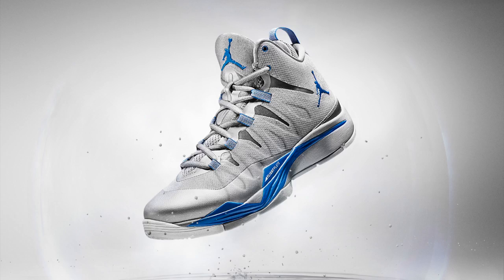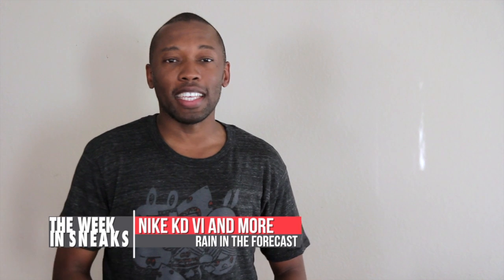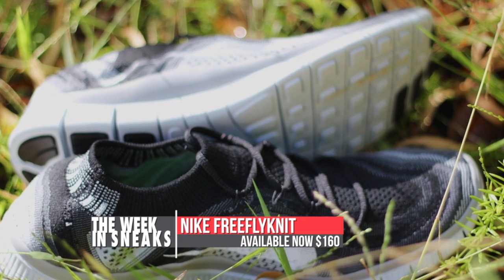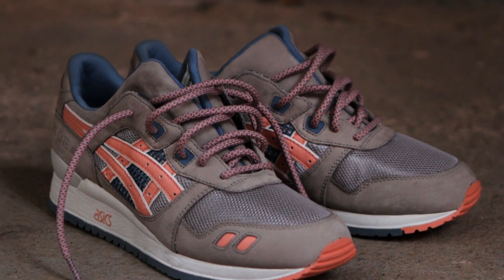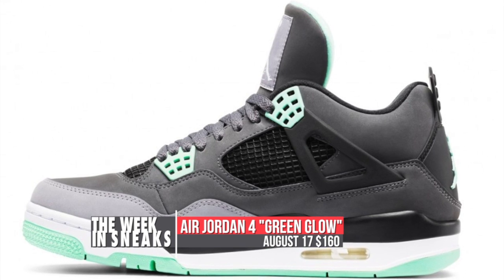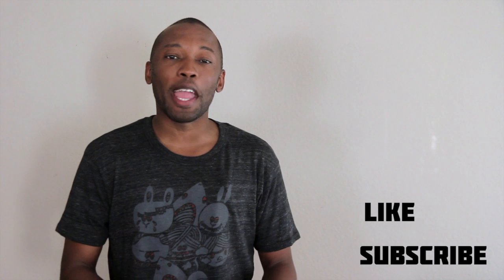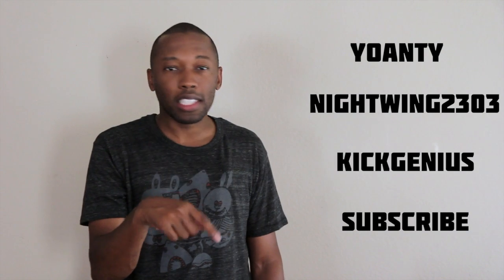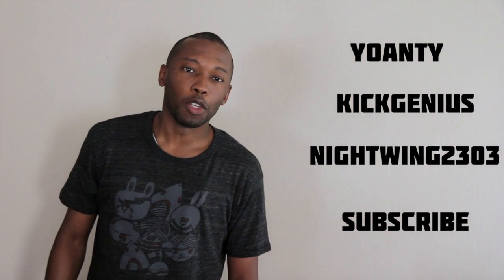Air Jordan 4 Green Glow, Air Jordan 3 Fire Red, LeBron Champ Pack - The Week in Sneaks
The best of sneakers of the week | The Week in Sneaks

Friday -

YoAnty - Youtube.com/YoAnty
Nightwing2303 - Youtube.com/Nightwing2303
Kickgenius - Youtube.com/KickGenius